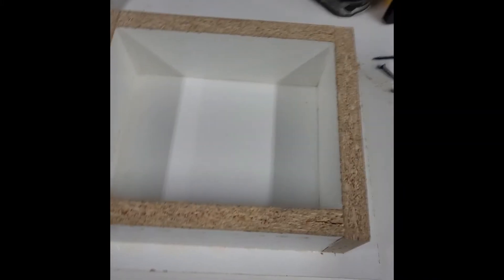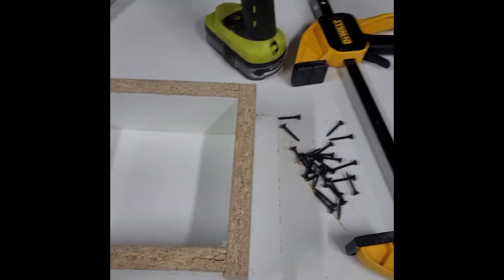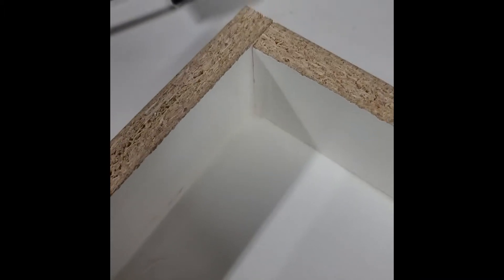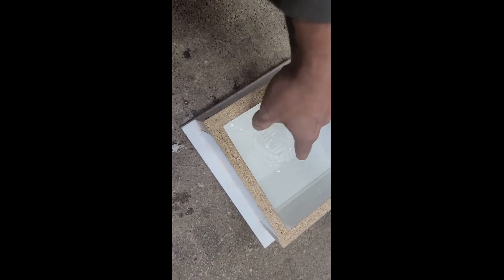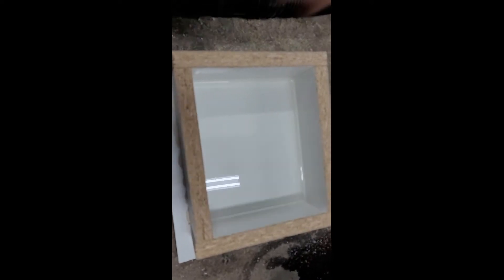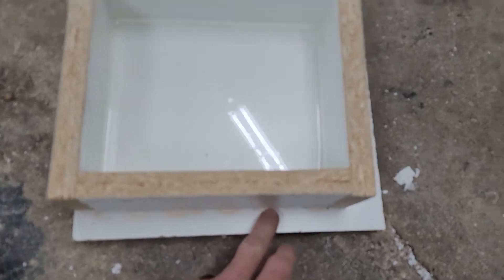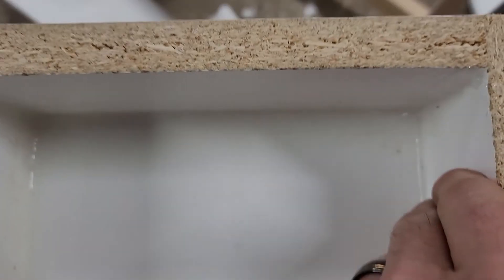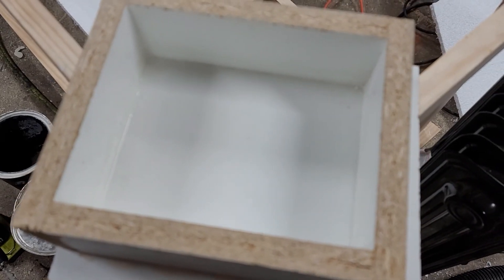Melamine Reptile Enclosure Water Testing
A lot of people build reptile enclosures with melamine, wood, and PVC. The going consensus, is that Melamine, delaminates when it gets wet, therefore it is no good for enclosures with higher humidity. I wanted to see just how much moisture it could handle.

I built a simple box from some scrap melamine.  The exact kind sold at Home Depot. It has an almost plastic, sprayed on coating to it. I glued and screwed it, just as I always do. I sealed the inside edges with GE Silicone 1*. I put in 1/2" to 1" of water and left it for 8 days.

It did not leak. There was no visible delamination, deformation, etc. I will fill it again, and plan to leave it for a month or so, just to see, but I am 100% confident that high humidity and constant misting, are not an issue as long as it is properly sealed on the edges.

Please note, this is NOT the laminated melamine that a lot of cheap furniture is made from.